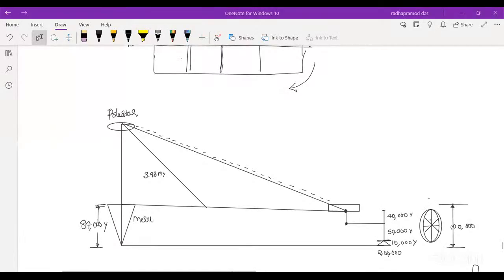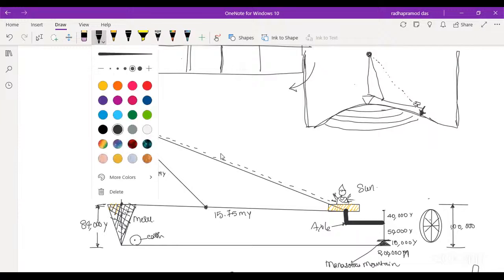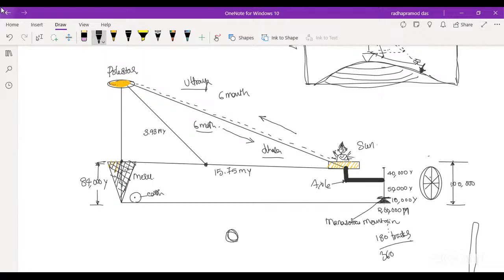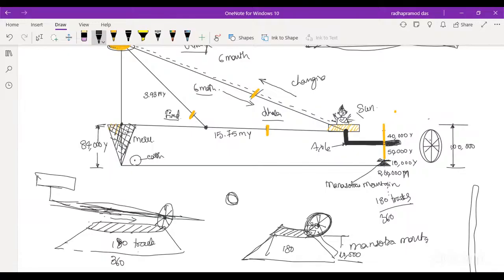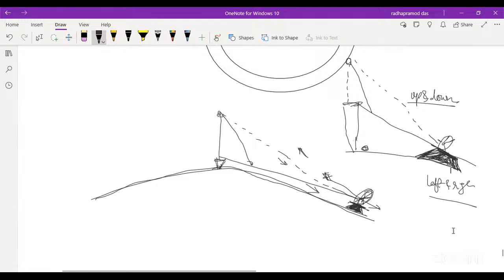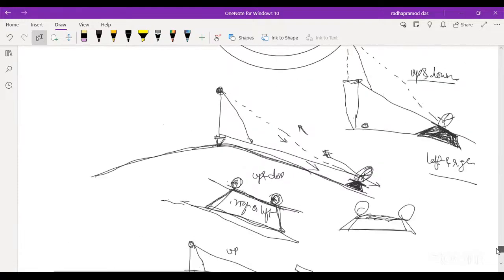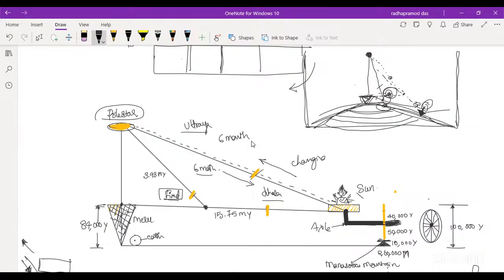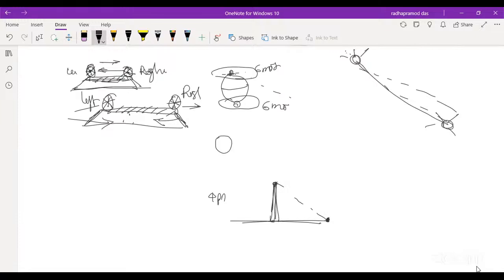71. Srimad Bhagavatam 5.21 Summary